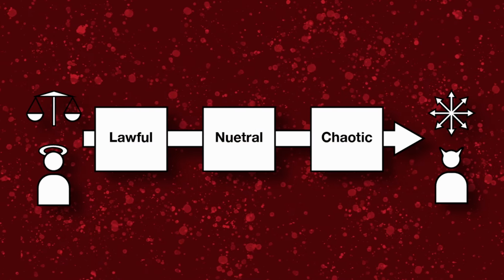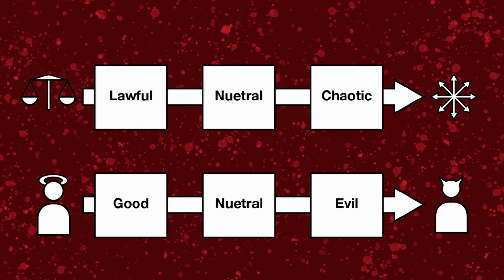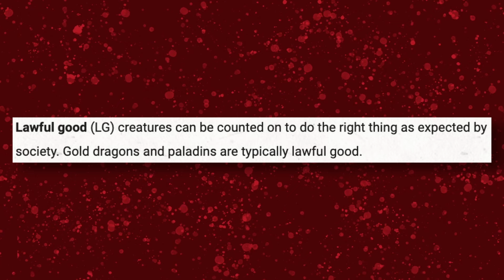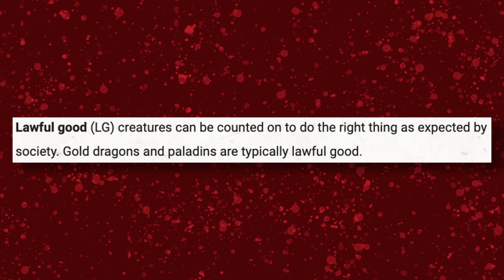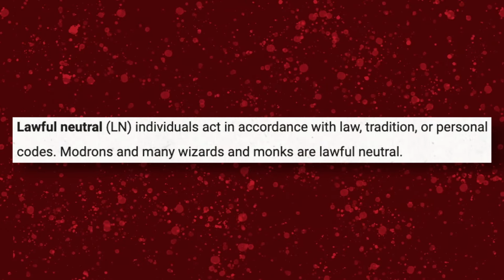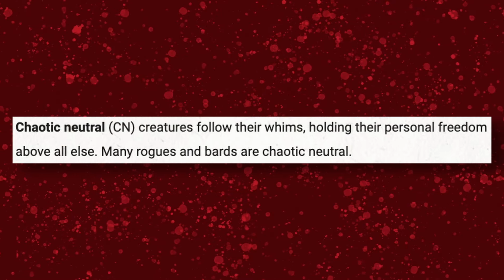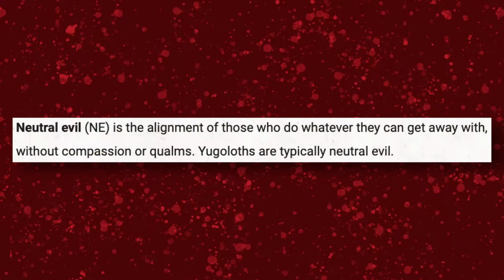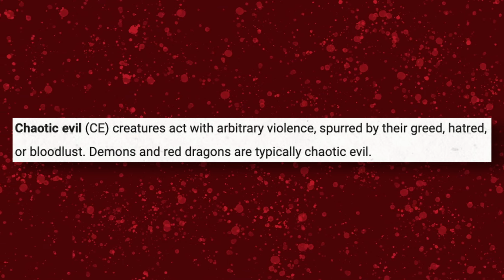Dungeons & Dragons: Understanding Alignment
Dave and Ryan discuss the surprisingly complex outworking of the relatively simple D&D morality system, how it developed over time, and what the alignments mean in 5e today.